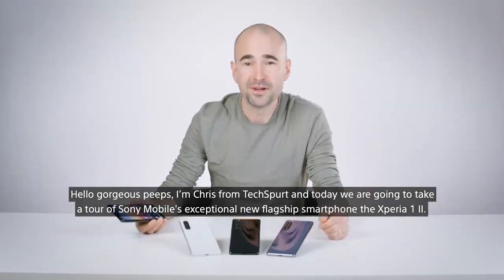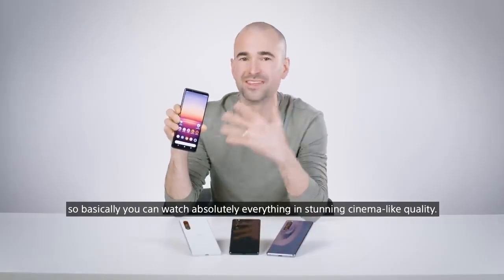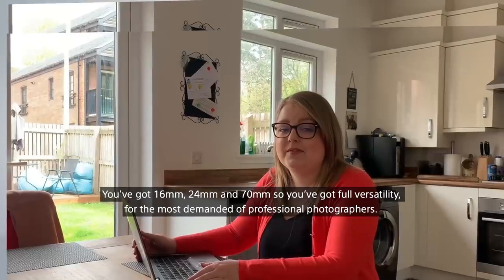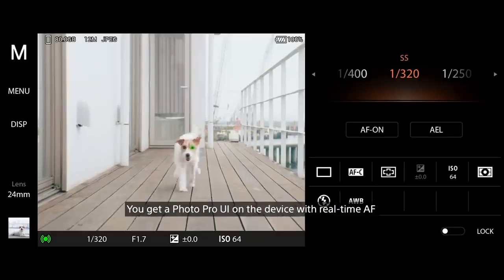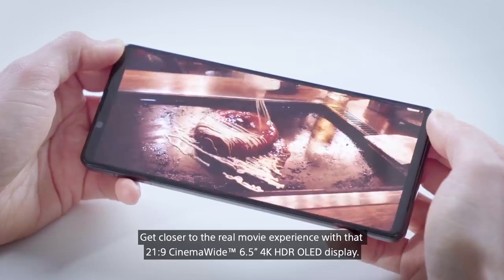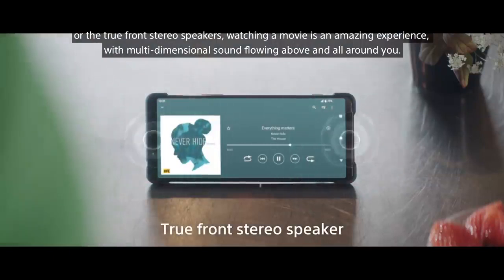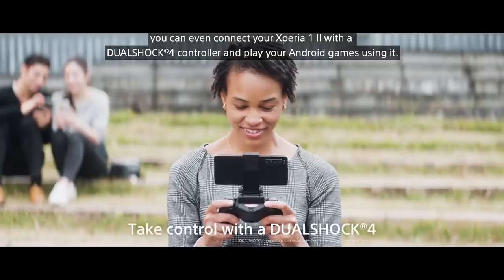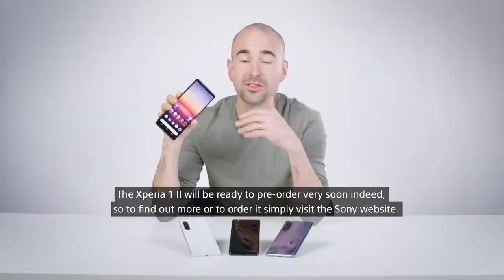sony xperia 1 ii review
sony xperia 1 ii review | sonyxperia FREEVIDEO sony xperia 1 ii review sony xperia 1 ii review | sonyxperia FREEVIDEO sony xperia 1 ii review sony xperia 1 ii review | sonyxperia FREEVIDEO sony xperia 1 ii review

The Sony Xperia 1 II[a] is a flagship Android smartphone manufactured by Sony Mobile. Part of Sony's Xperia series, the phone was announced along with the mid-range Xperia 10 II on February 24, 2020. Key upgrades over its predecessor, the Xperia 1, include support for 5G connectivity and Qi wireless charging, and a triple-lens camera which incorporates ZEISS-branded lenses with T✻ (T-Star) anti-reflective coating as well as technology brought over Sony's Alpha camera lineup.[4][5][6][7][8]

The Xperia 1 II will ship with support for 5G NR in Europe and Asia (making it Sony's first Xperia device to support this network), while the United States will ship with a 4G variant.[5] Although 5G networks are supported, it only supports "sub-6" 5G, meaning it is not compatible with millimeter-wave (mmWave) networks.

Contents
1 Design
2 Specifications
2.1 Hardware
2.2 Software
3 Notes
4 References
Design
The Xperia 1 II retains Sony's signature square design that is seen on previous Xperia phones.[4] The phone has Corning Gorilla Glass 6 protection on the front and back as well as IP65 and IP68 certifications for water resistance.[5][9] The build has a pair of symmetrical bezels on the top and the bottom, where the front-facing dual stereo speakers and the front camera are placed.[4] The left side of the phone contains a compartiment for a SIM card and a microSDXC card, while the right side contains a fingerprint reader embedded into the power button, a volume rocker and a shutter button.[4] The rear cameras are arranged in a vertical strip.[4] The phone will ship in two colours: Black and Purple.[9]

Specifications
Hardware
The Xperia 1 II has a Qualcomm Snapdragon 865 SoC and an Adreno 650 GPU, accompanied by 8 GB of RAM, 256 GB storage space (which can be expanded up to 1 TB via the microSDXC card slot), and dual nano SIM slots.[6] The display is identical to the one on the Xperia 1, a 6.5-inch 4K HDR OLED with a 21:9 aspect ratio, which Sony claims offers "unprecedented color accuracy".[6] It is also capable of displaying one billion colors; most smartphone displays have sixteen million colors. The phone has a 4000 mAh battery, and supports wireless charging.[4] The phone has front-facing dual stereo speakers and a 3.5 mm audio jack.[4][6] The latter feature was not present on Sony's previous flagship phone,[5] and technology journalists noted it as unusual in a flagship smartphones in 2020.[4][10][11]

The phone has a triple 12 MP camera setup and a 3D iToF sensor on the back, and an 8 MP camera on the front. The rear cameras comprise the main lens (24 mm f/1.7), the ultra wide angle lens (16 mm f/2.2), and the telephoto lens (70 mm f/2.4); each uses ZEISS' T✻ (T-Star) anti-reflective coating.[5][6] The phone has support for 4K video recording for up to 60 FPS and for 2K for up to 120 FPS.[5][9]

Software
The Xperia 1 II runs on Android 10. Sony has also paired the phone's camera tech with a "Pro" mode developed by Sony's camera division CineAlta, whose features take after Sony's Alpha camera lineup.[4][5]

Notes
 The model's Roman numeral suffix is read "Mark II" (mark two).[4]
References
 "Xperia 1 II | Wireless Power Consortium". wirelesspowerconsortium. Retrieved 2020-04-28.
 "Xperia 1 II Full Specifications". Sony Mobile (Global English).
 "Sony Xperia 1 II - Full phone specifications". GSMArena.
 Amadeo, Ron (24 February 2020). "New Sony Xperia 1 II smartphone looks handsome, costs a ridiculous $1,300". Ars Technica. Retrieved 24 February 2020.
 Porter, Jon (24 February 2020). "Sony's new Xperia 1 II adds 5G to its lineup of tall phones". The Verge. Retrieved 24 February 2020.
 Cooper, Daniel. "Sony's first 5G smartphone is the Xperia 1 II". Engadget. Retrieved February 28, 2020.
 "Sony's new flagship Xperia 1 II is built for speed, offering the world's first smartphone with up to 20fps AF/AE tracking burst and 5G connectivity for a complete creative entertainment experience". Sony (Press Centre).
 "Sony and ZEISS to expand strategic collaboration to Xperia smartphones". Sony (Press Centre).
 Evans, Matt. "Sony Xperia 1 II: Sony launches FOUR smartphones including new flagship". Tom's Hardware. Retrieved February 29, 2020.
 Chris Hall (24 February 2020). "Sony is bringing the 3.5mm headphone socket back to its flagship phones". Pocket Lint. Retrieved 13 April 2020.
 James Peckham (24 February 2020). "Sony Xperia 1 II release date, price... and the headphone jack is back". Tech Radar. Retrieved 13 April 2020.